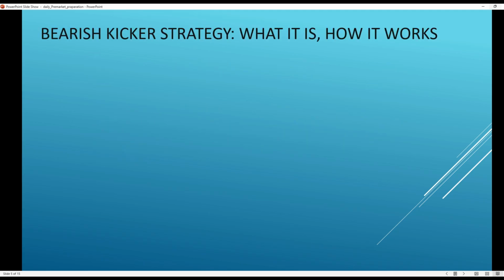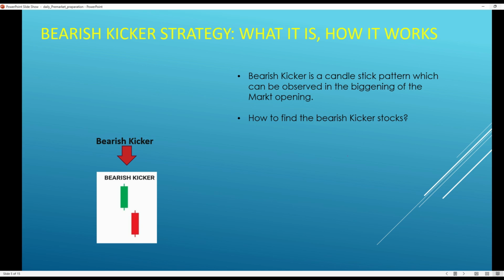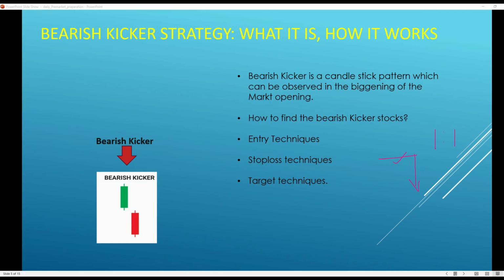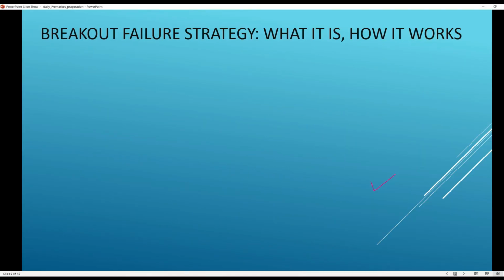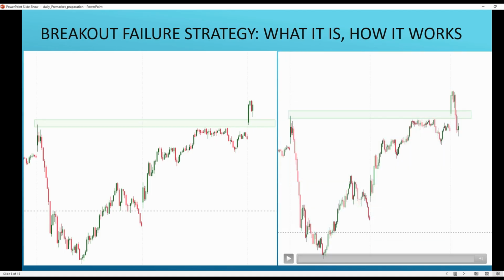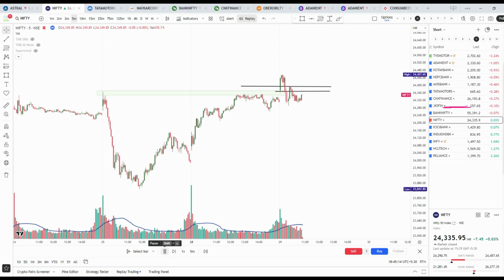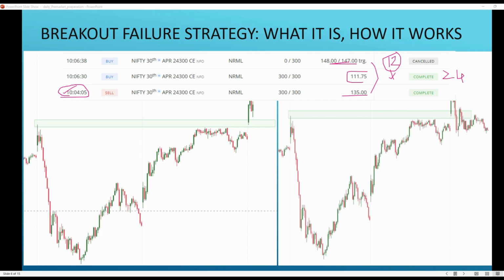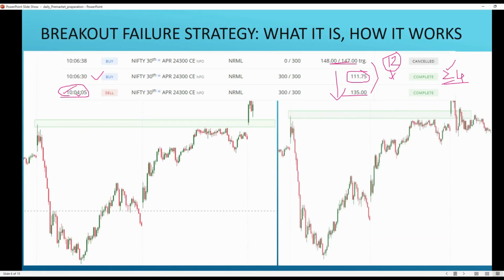How to trade like a pro using these best two strategies in opening of the market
Want to trade like a pro in the market opening? In this video, we're revealing the most successful trading secrets that will take your trading game to the next level. Learn the best strategies to capitalize on market opportunities and minimize risks during the opening hours. From identifying high-probability trades to managing your risk exposure, we'll cover it all. Whether you're a beginner or an experienced trader, this video is packed with actionable tips and insights to help you dominate the market. So, what are you waiting for? Watch now and start trading like a pro!